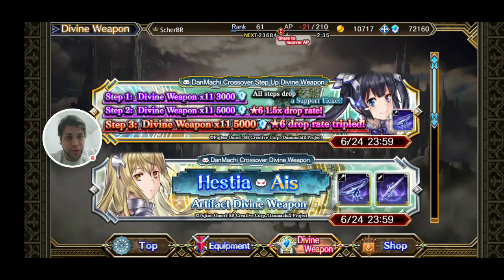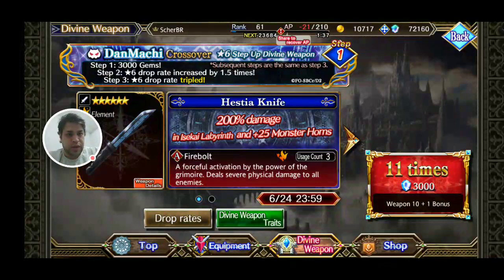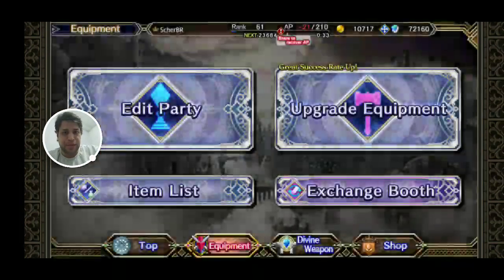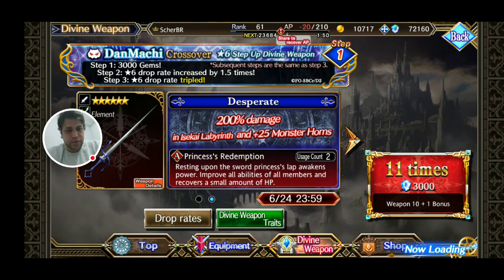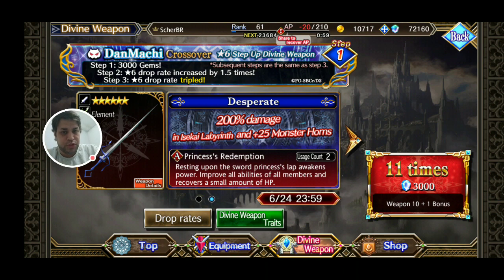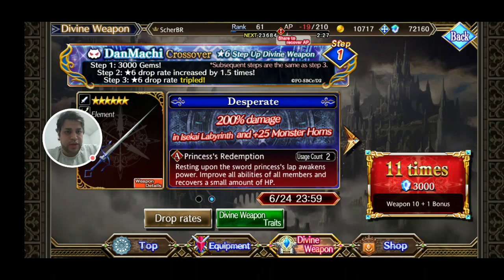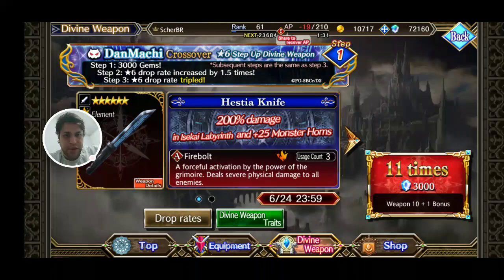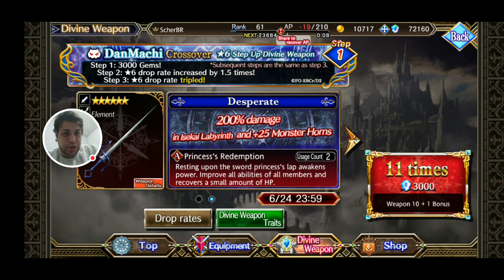Valkyrie Anatomia: Update 18/06 - New Weapon Banner Review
In this video I talk about the 2 new weapons on the current Banner.

These weapons are good, and Desperate is tailor made for Ais, but also good for any other character that can use it, are they a new step on the future?